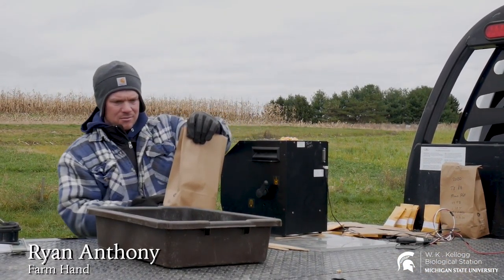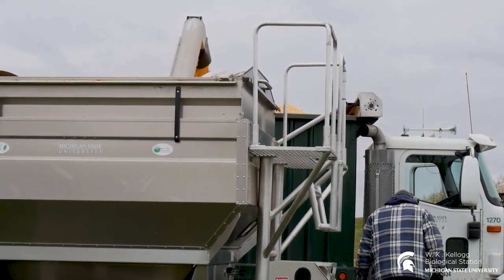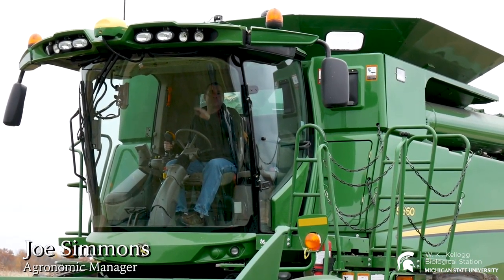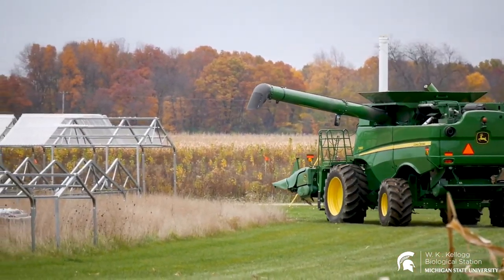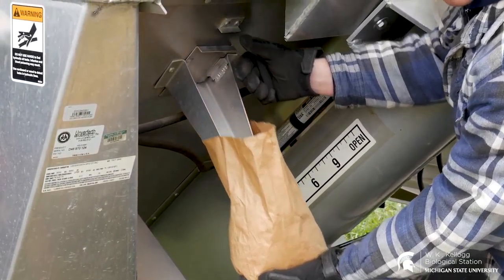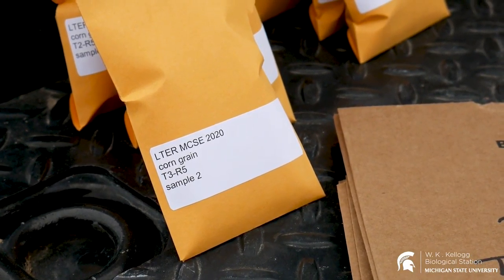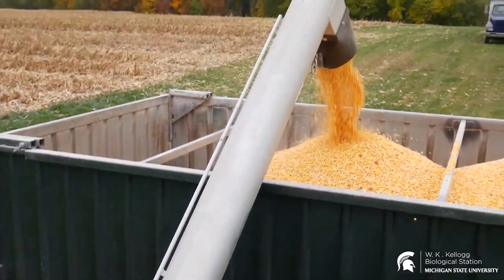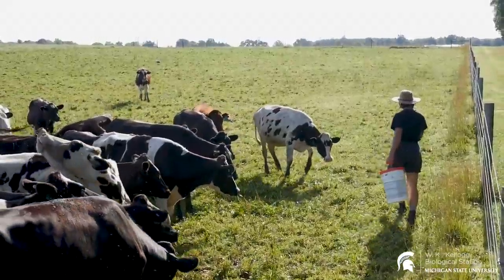Moments From the Field: Corn Harvest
After a successful growing season, take a look into the process of harvesting corn in the fields of Kellogg Biological Station's Long Term Ecological Research program. Joe Simmons and Ryan Anthony walk us through the process of corn harvest and the importance of long term ecological research in agricultural systems.